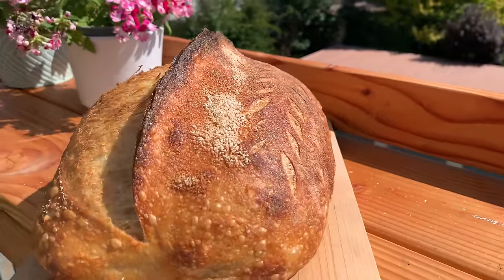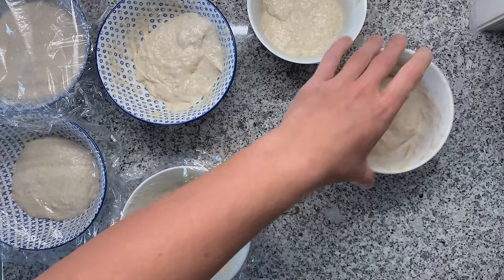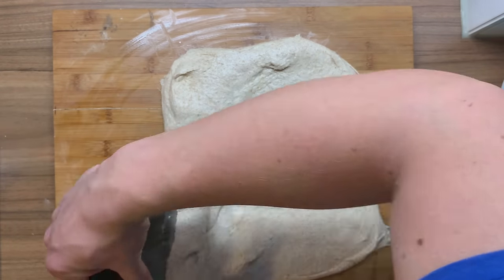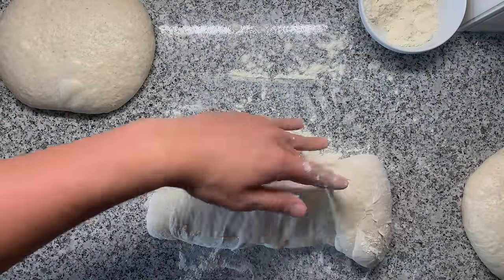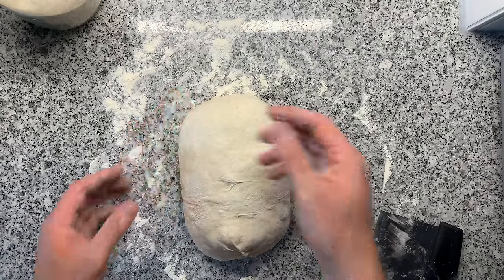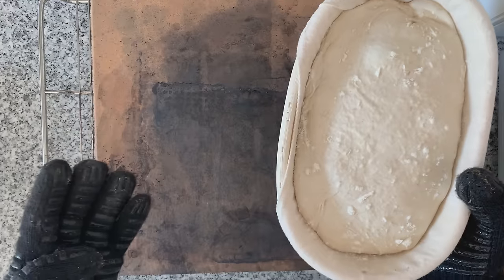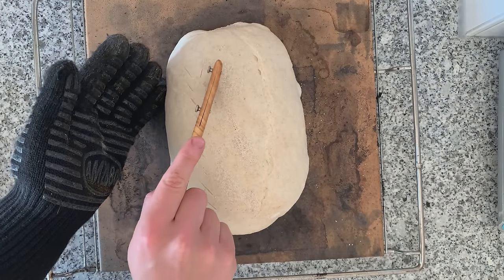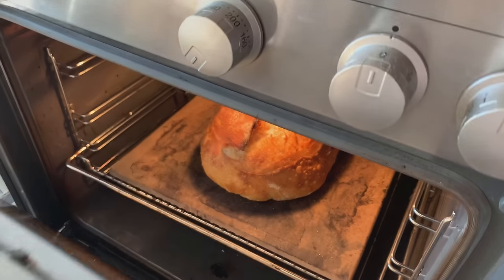10 TIPS to BECOME A BOSS at HANDLING HIGH HYDRATION STICKY SOURDOUGH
With these 10 simple tips you will become better at handling very wet high hydration sourdough. Baking wet dough will create amazing bread but also makes the whole process much more challenging, as the dough is super sticky. To help me handle dough like this, we will be looking at my top 10 list of tips and tricks.

Chapters:
0:00 Intro
1:15 Choose the right flour
2:28 How much water for your flour?
4:40 Healthy and active sourdough starter
5:09 Develop dough strength
6:50 Finish bulk fermentation on time
8:09 Avoiding preshaping
9:05 Make your banneton non stick
9:46 Proper shaping technique
12:16 Using the the fridge
13:25 Scoring a wet dough
15:58 Home oven setup for maximum steam
19:45 The final result
19:58 Crumbshot
20:03 Outro